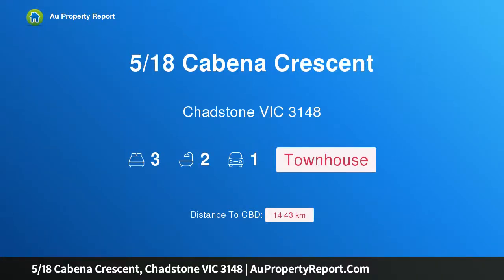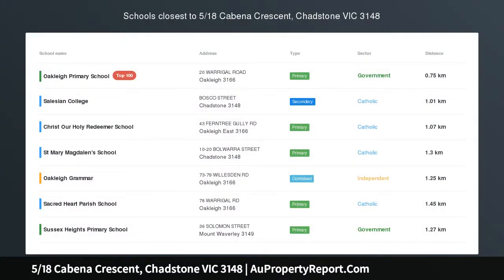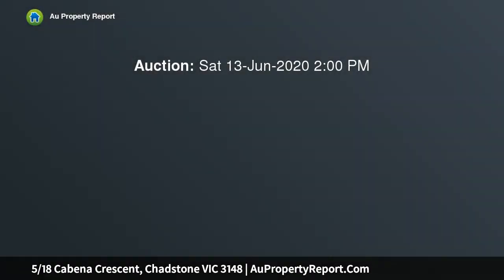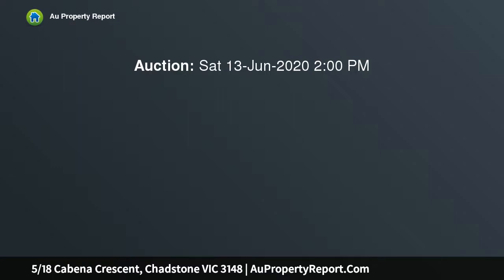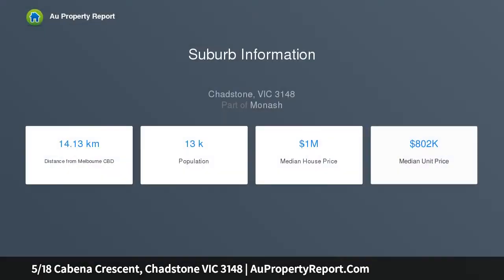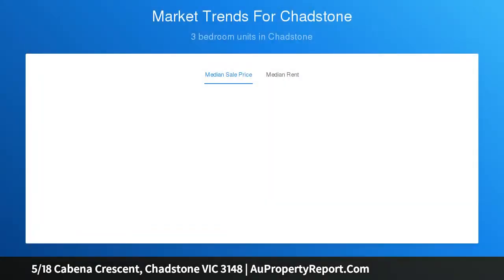5/18 Cabena Crescent, Chadstone VIC 3148 | AuPropertyReport.Com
5/18 Cabena Crescent, Chadstone VIC 3148
Property Type: townhouse
Bedrooms: 3
Bathrooms: 3
Car Space: 1
Enter Chadstone And Enrich Your Lifestyle!